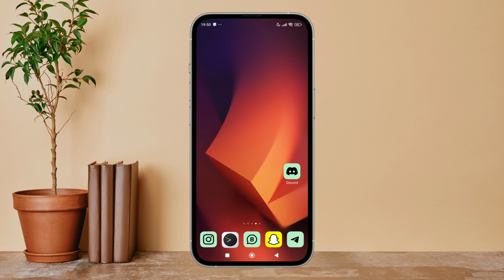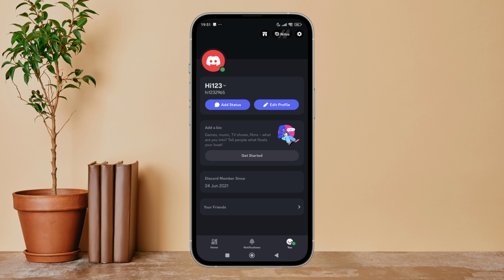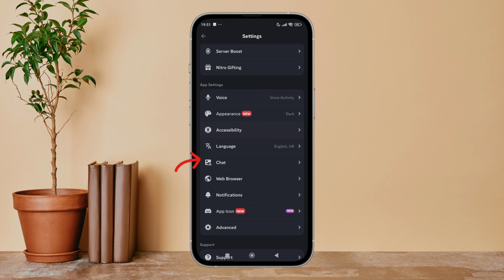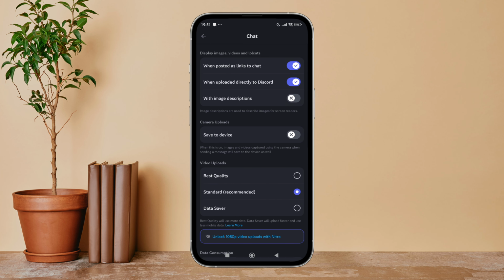Turn On Save To Device On Discord. |Technologyglance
In this video, we’ll walk you through how to turn on the "Save to Device" feature on Discord. Enabling this feature allows media files, such as images and videos, to be automatically saved to your device, making it easier to access and manage your content offline. We’ll provide step-by-step instructions for activating this setting on both desktop and mobile versions of Discord.